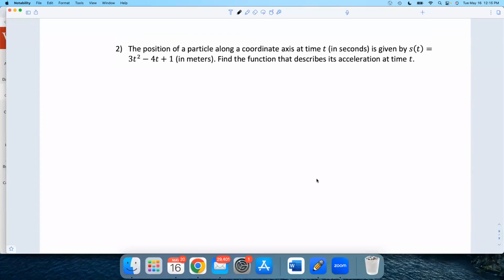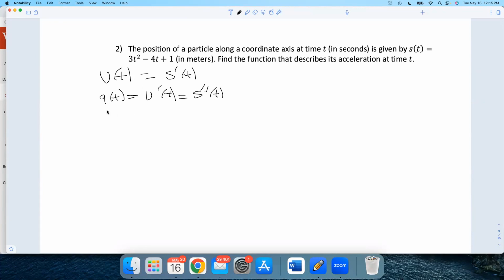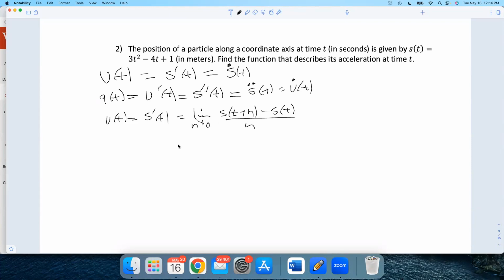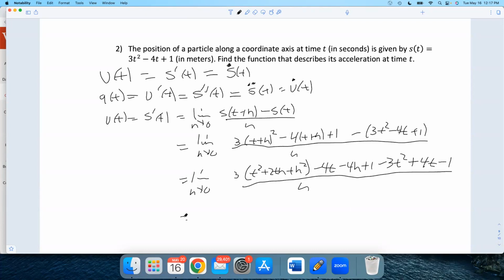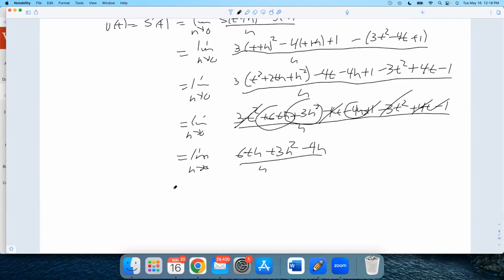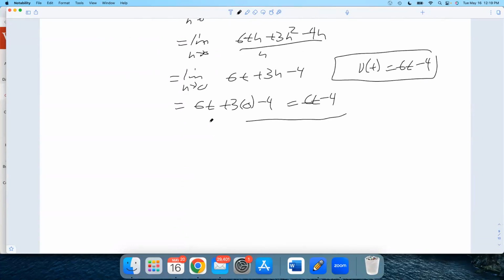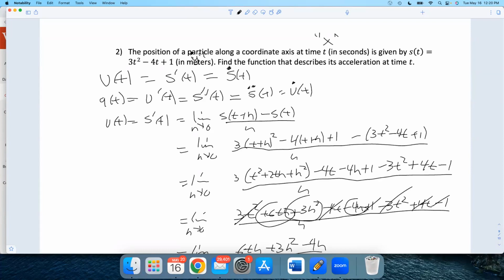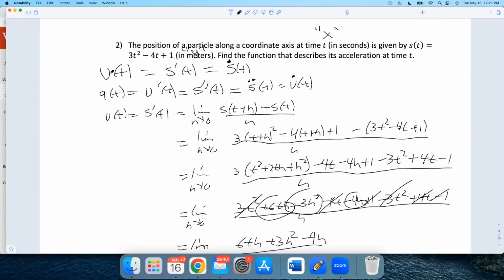Finding Acceleration from Position Example